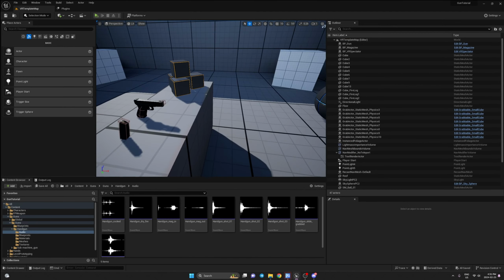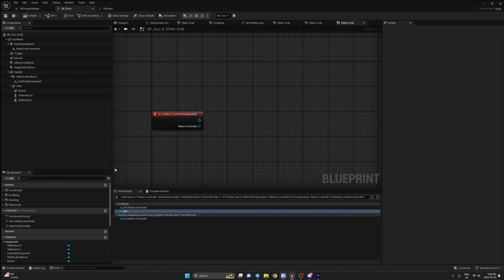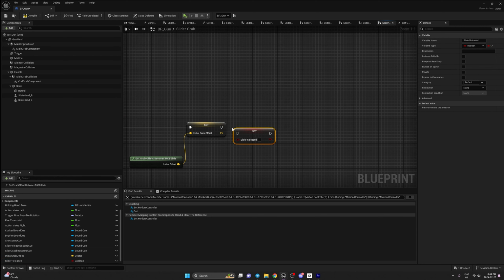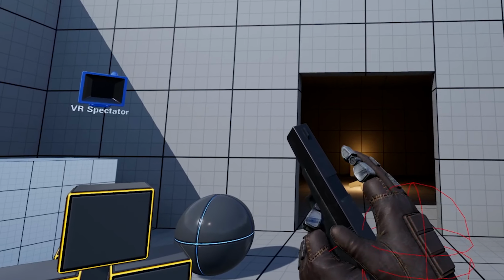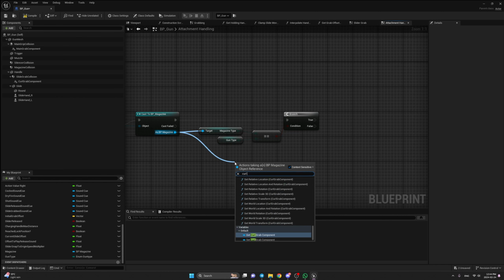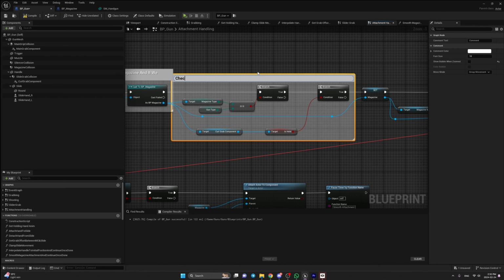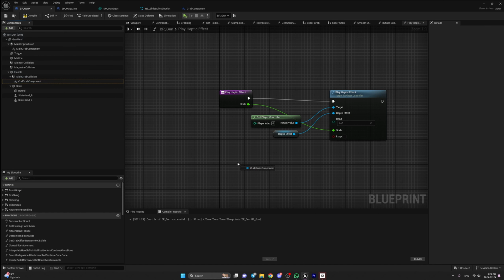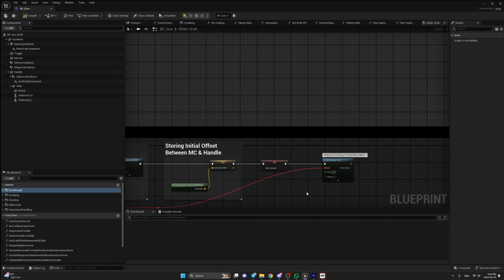UE5 VR GUN SYSTEM TUTORIAL PART 3 | RELOADING, USING GUN SLIDE, MAGAZINE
Here we go with part 3!

► Asset Link from previous part (assets can be used purely for learning, not selling)

Timecodes:
0:00 - Intro
0:37 - Last Part Overview
0:50 - Setting up Sound Cues
2:58 - Adding Components to BP_Gun
4:21 - Setting Up Hands For Slide
6:07 - Adding Overlap Events
6:17 - Hand Attachment Function
9:05 - Hand Detachment Function
11:49 - Fixing Curl Grab Component
12:38 - Testing
13:05 - Sound & Sound Variables in BP_Gun
14:55 - Grab Offset Logic & Code
16:56 - Timers
18:03 - Slide Movement Function
19:56 - Using Slide Movement & Getting Done With Begin Overlap
21:25 - Releasing Slide Logic
22:54 - Handle to Origin Interpolation
24:20 - Applying Handle to Origin Interpolation Function
25:18 - Testing
25:53 - Fixing Magazine Animation
26:23 - Testing Again
26:33 - Disabling Testing Features
26:40 - Commenting Code
31:03 - BP_Magazine Additional Features & Fixing
32:07 - Attaching BP_Magazine to BP_Gun
36:10 - Explaining Logic (No Coding)
36:50 - Explaining Logic Visually (No Coding)
38:34 - Smooth Insertion Of Magazine Function
40:52 - Additional Logic To Magazine Attachment
41:27 - Attention, FIXES!!!
41:33 - Testing
41:37 - Commenting Code
43:29 - SFX in BP_Gun
44:21 - Boolean Logic (Spend A Lot Of Time to Get It)
46:24 - BulletThrow Throw Function Prototype
46:50 - BulletThrow Niagara System
48:34 - Implementing Niagara System to BP_Gun
49:24 - Creating Haptic Feedback
50:43 - Getting Bullet From Chamber Without Releasing The Slide
53:04 - Double Checking (Compare Your Code)
53:21 - Releasing Slide SFX
54:21 - Haptic Effect On Opposite Hand
55:03 - Getting Done With Releasing The Handle
57:25 - Final Tests (Showcase)